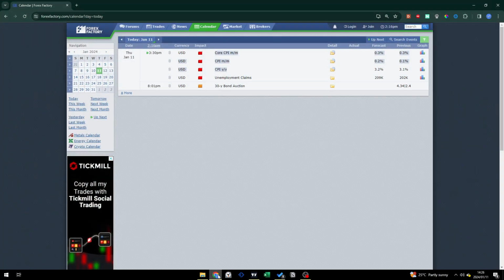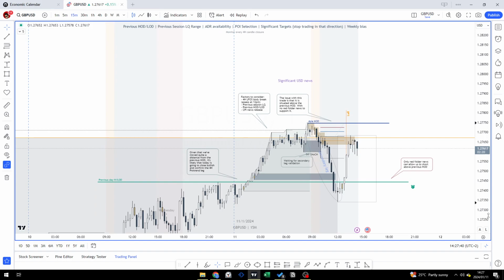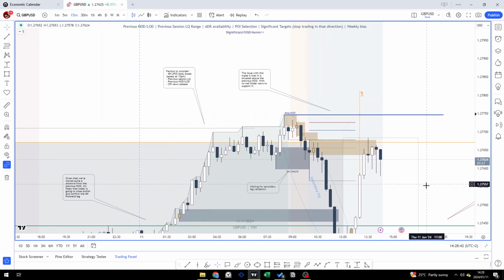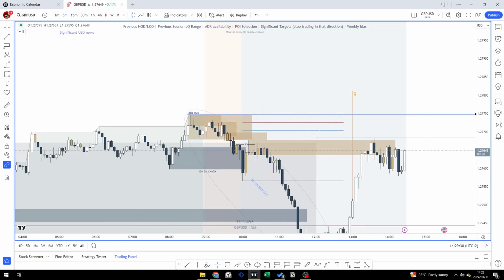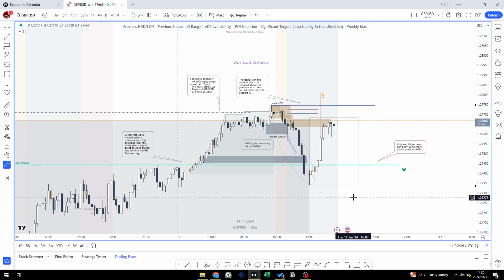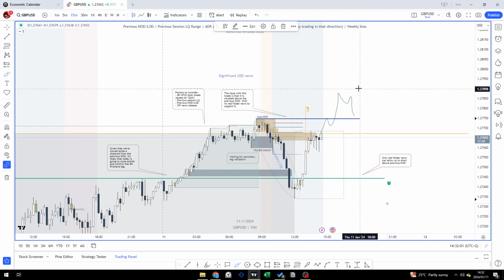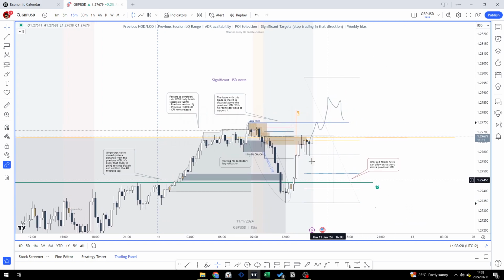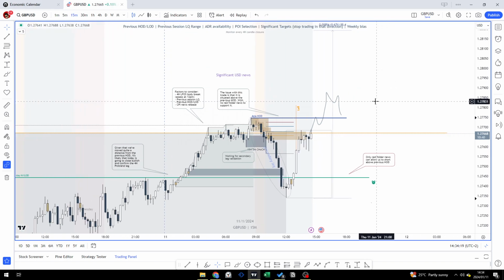NY Outlook | 2024-01-11 | GBPUSD (US CPI)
NY Outlook for GBPUSD